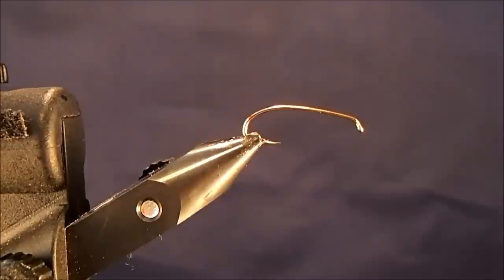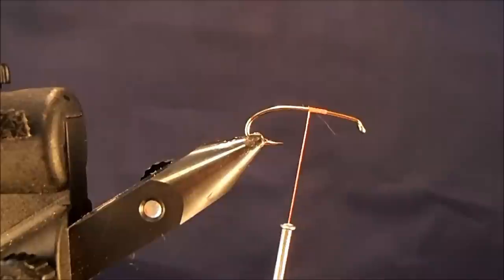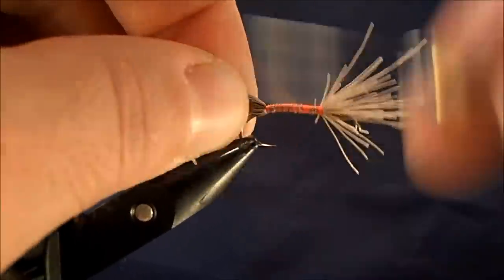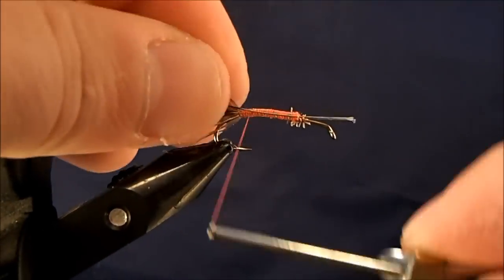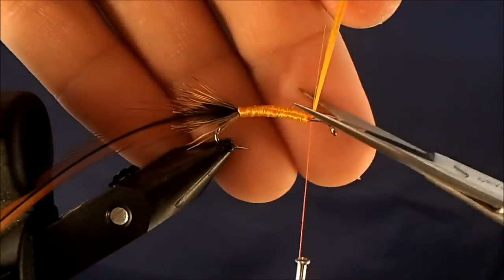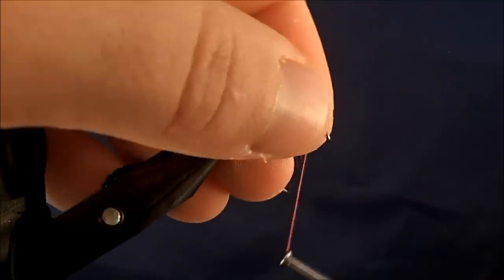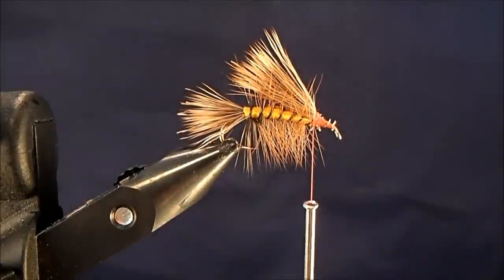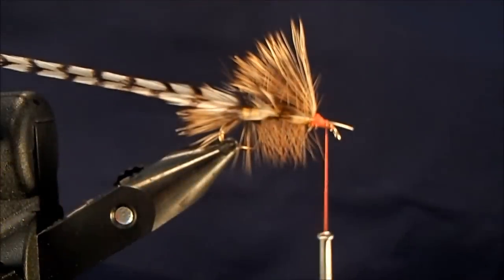Stimulator Dry Fly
Hammer Creek Fly Fishing ties a Stimulator